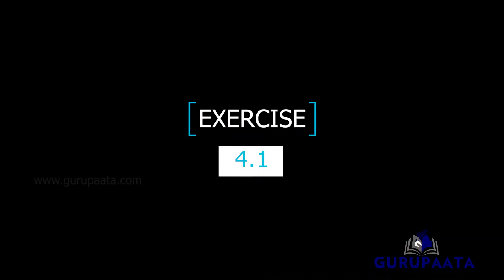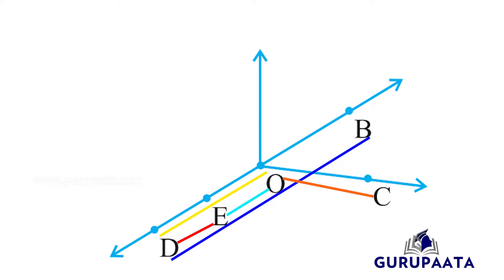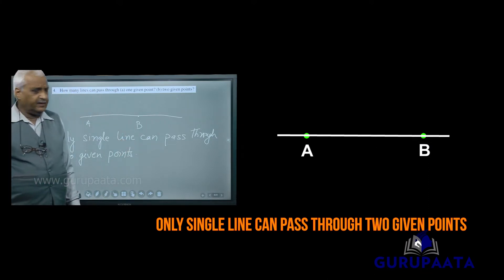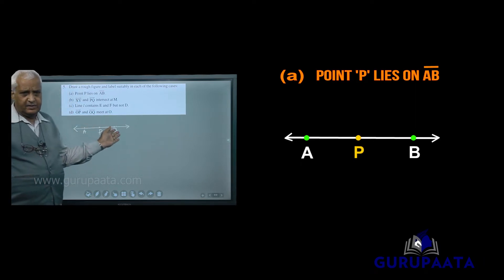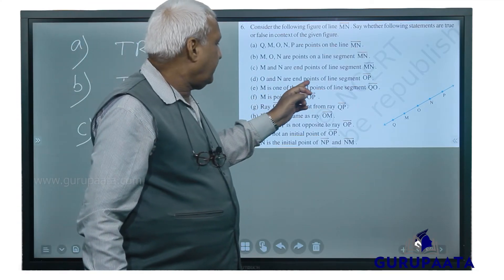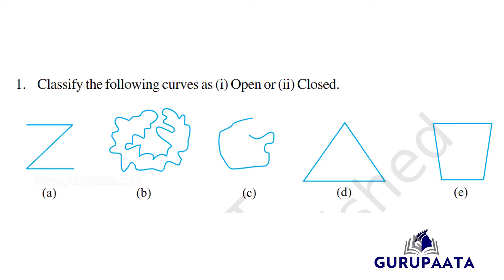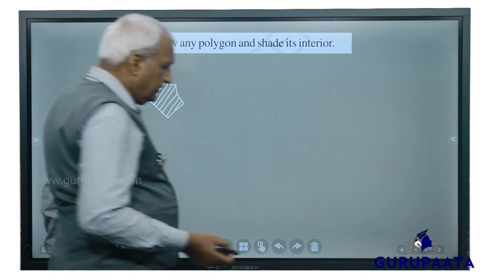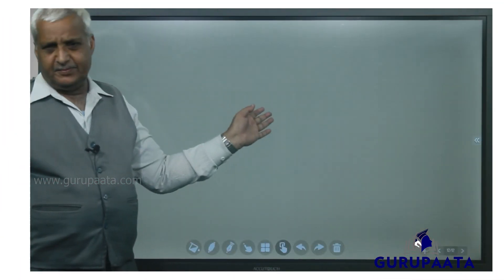6th maths CBSE Basic geometrical ideas episode-02#onlineeducation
geometrical ideas episode-  Chapter 4 Class 6th mathematics, NCERT  solutions for Class 6th Maths. Get Textbook solutions for maths from gurupaata.com

Teacher: Jay krishna patak.
editor: Prashanth kulkarni
support staff: Sri ganesh, Manasa, roopa, sujatha.